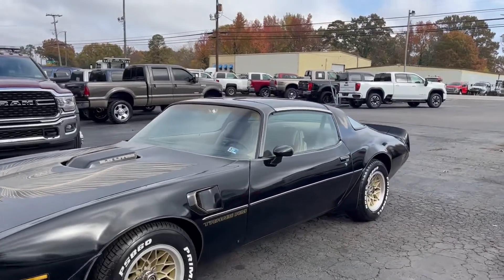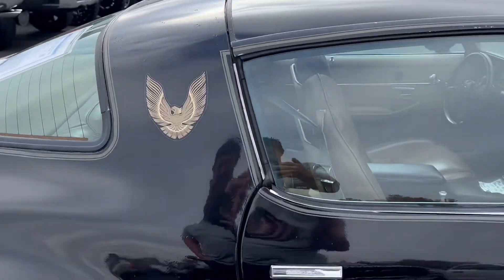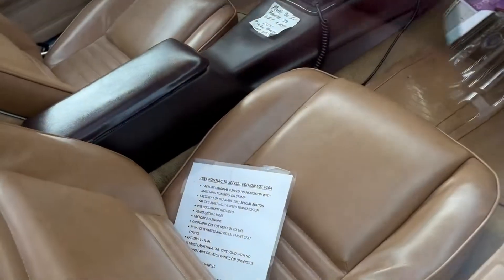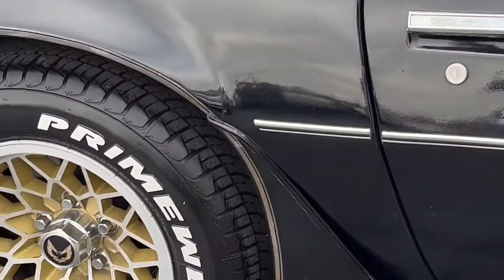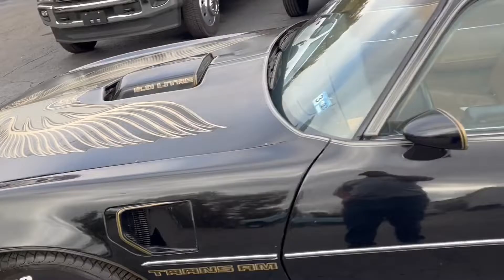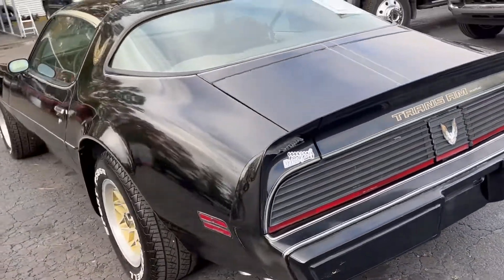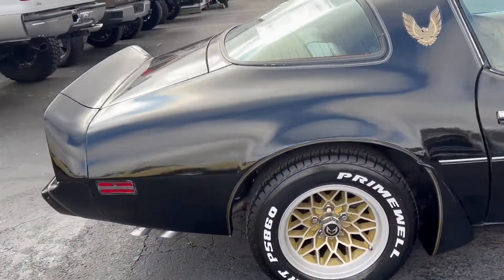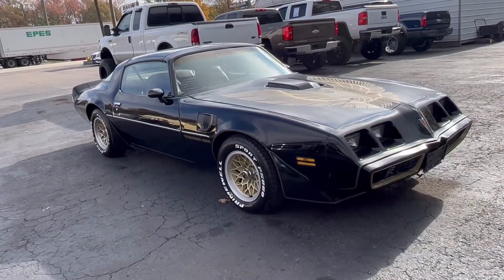1981 Pontiac Trans Am SE Bandit Edition Sports Car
1981 Pontiac Trans Am SE Bandit Edition Sports Car.  This classic t top Pontiac still has all the original striping and badging and factory air intake shaker hood.  Matching honeycomb snowflake wheels with white letter tires in good shape, four-speed manual transmission, 5.0 305 CI V8 engine and spent its whole life as a California car until 2018 NO RUST!!!  This car is 1 of 947 special editions (Y84 code bandit edition) produced in 1981 with the four-speed manual stick shift transmission.  The T tops are fully intact on this car which is one of the hardest items to find even down to each little detail is exactly as it should be. The paint on this car could be a little fresher and cleaner but we did not take the time to do any buffing wet sanding etc,  we left it to be as original as possible.